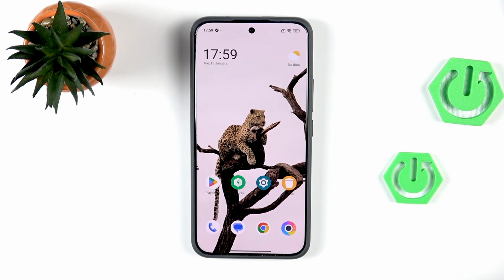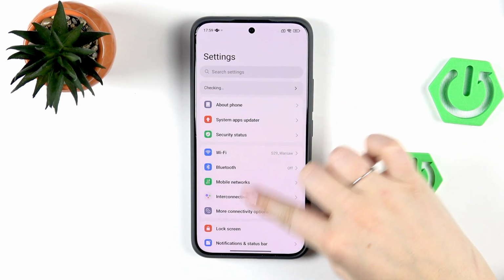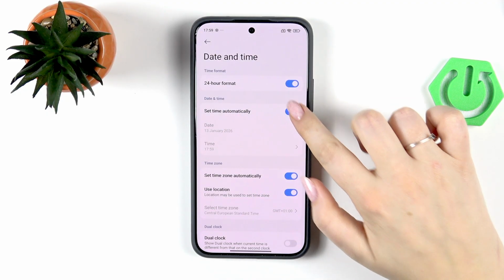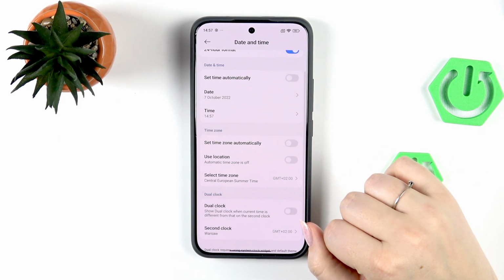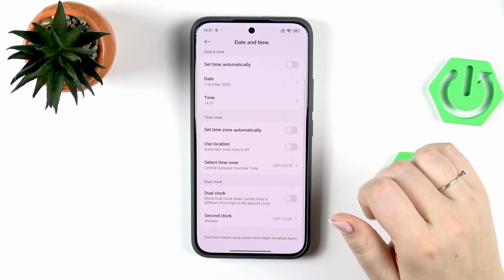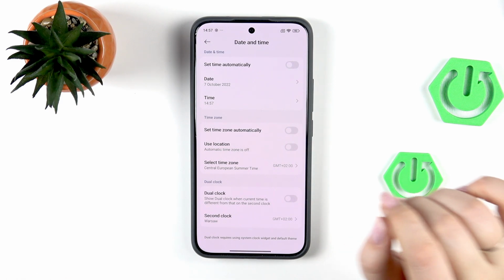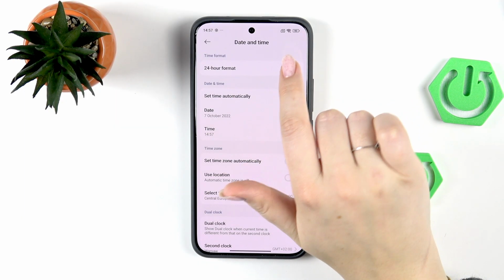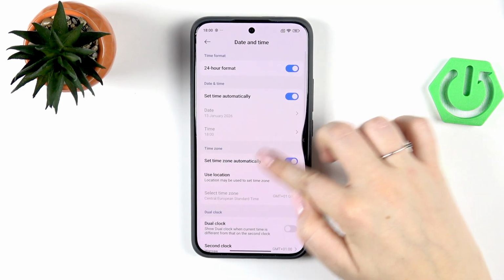POCO M8 Pro 5G – How to Change Date & Time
In this short video I'll show how to change the date and time on the POCO M8 Pro 5G. You will learn how to open Settings, find Additional settings, disable automatic date & time, manually set the date and time, change the time zone, enable the dual clock and switch between 24-hour and 12-hour formats. This is useful when traveling, fixing wrong time after a reset, or when your network time is incorrect. The steps are clear and easy to follow for beginners and non-native English speakers.

How to change date and time on POCO M8 Pro 5G?
How to set time zone on POCO M8 Pro 5G?
How to enable dual clock on POCO M8 Pro 5G?

0:00 Intro — what we'll do
0:06 Open Settings & go to Additional settings
0:18 Tap Date & time menu
0:28 Turn off Automatic date & time and Automatic time zone
0:38 Manually set Date
0:44 Manually set Time
0:56 Select Time zone and region
1:17 Dual clock, 24h/12h format and wrap up